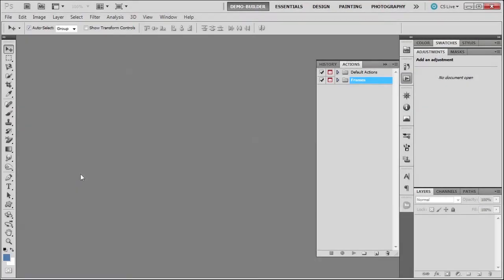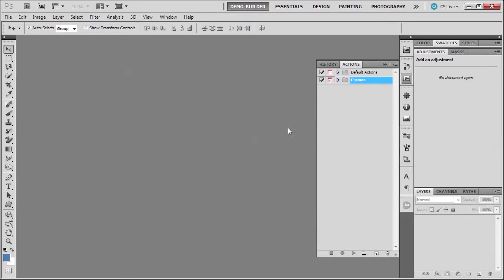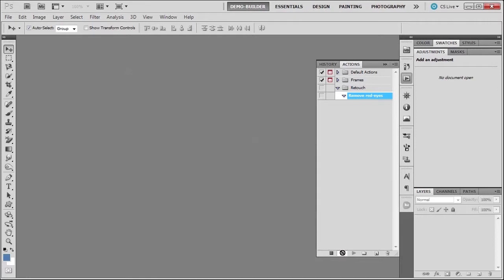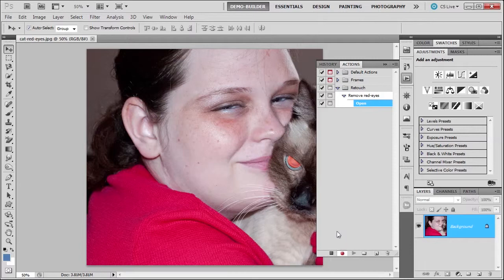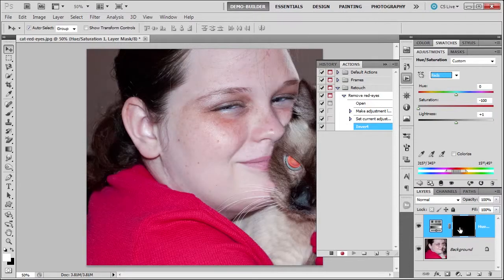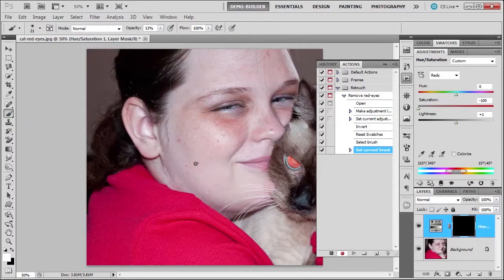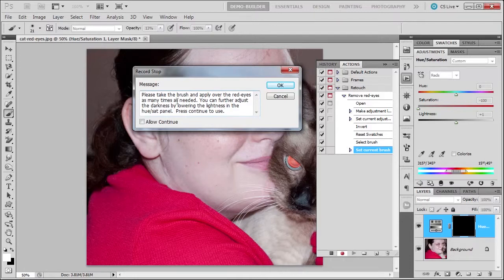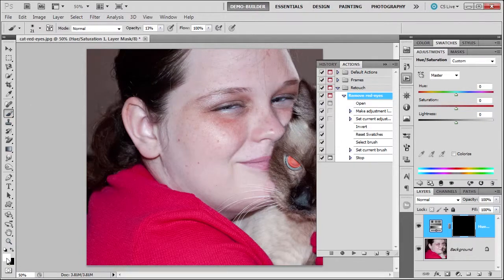Learn how to create an action in Photoshop CS5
Learn how to create a simple .ATN action in Photoshop CS5 and test it.